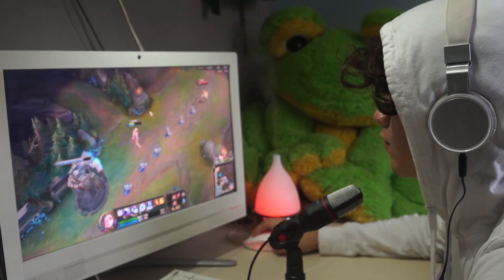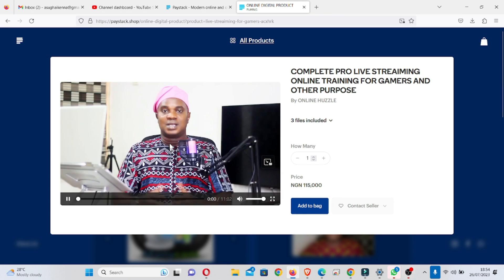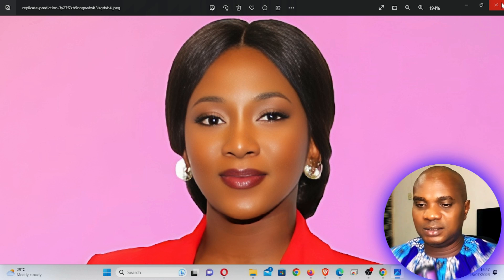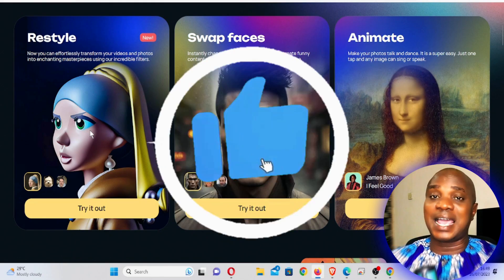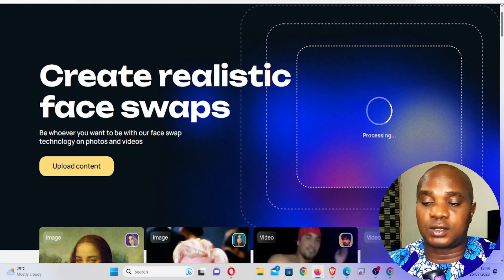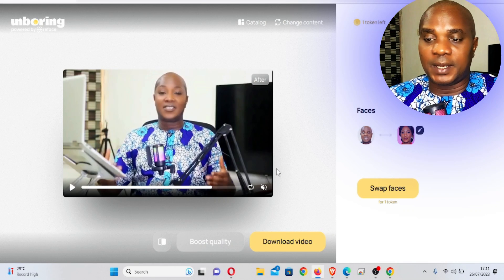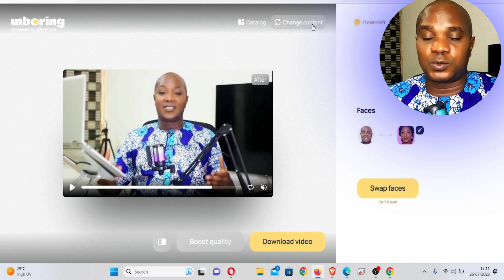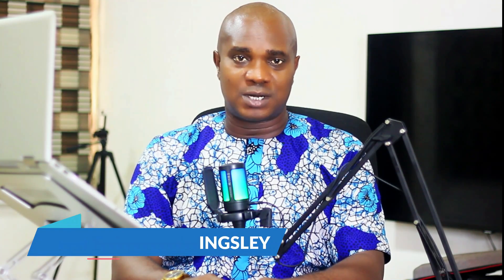How To Swap Face In Video Using Ai — How To Change Face In Video In Pc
How To Swap Face In Video Using Ai
Exploring the Exciting World of Face Swapping with Reface.ai UNBORING
In this exciting tutorial, we will explore the mesmerizing world of face swapping using the incredible AI-powered tool at Reface.ai UNBORING. Whether you want to bring a smile to your friends' faces or create hilarious videos for social media, Reface.ai UNBORING has got you covered!
Besides this AI platform provides some features that will enable you to use a different human face in your social media video or even make and create a carton of yourself. This is an amazing AI platform that you need to explore.
With its user-friendly interface and powerful capabilities, Reface.ai UNBORING allows you to swap faces seamlessly in just a few clicks. and sign up using your Google or Facebook account.

Once you're logged in, Reface.ai UNBORING offers different subscription options to suit your needs although there is a free version that will enable you to create a short video clip with your own video and add any face of your choice. You can begin with the Free Starter plan, which provides 2 face swaps and 1 animated effects per week. If you're eager to unleash your creativity further, the Advanced plan offers 100 face swaps, 100 animated effects, and 50 seconds of video restyling.
For those seeking the ultimate face-swapping experience, the Pro plan offers a wealth of features including 500 tokens per month, 500 face swaps, 500 animated effects, and an impressive 250 seconds of video restyling.
Now, let's dive into the fun and start swapping faces with Reface.ai UNBORING! With a wide range of template options and an intuitive editing process, you can transform yourself into your favorite celebrities, explore different characters, or simply have a good laugh with your friends.

Unlock your creative potential and create mind-blowing videos that will keep your audience entertained. Whether you're a content creator, social media enthusiast, or just looking to have fun, Reface.ai UNBORING will take your face-swapping game to the next level.

Cheers!!!